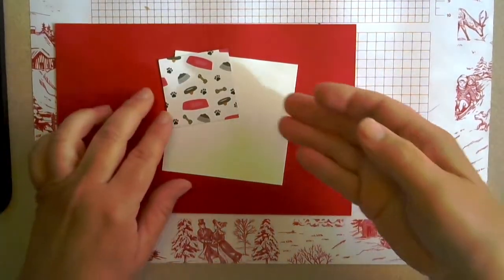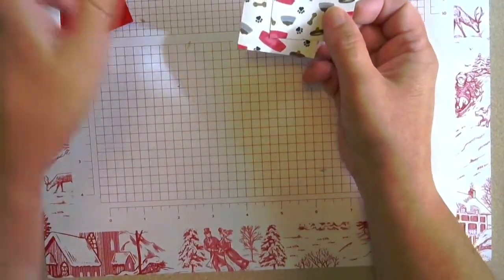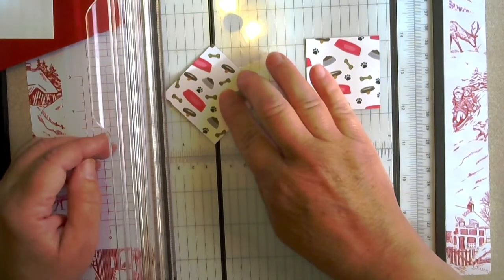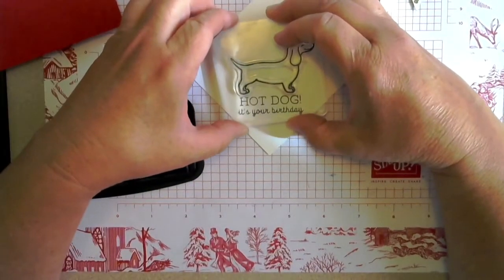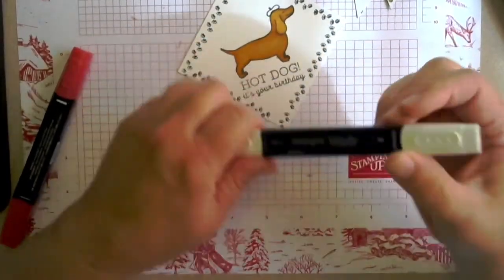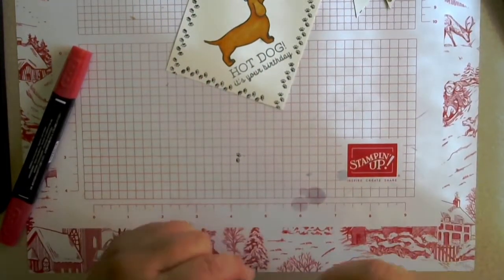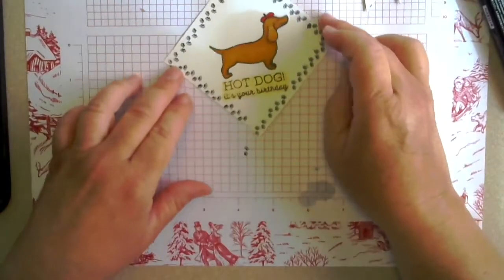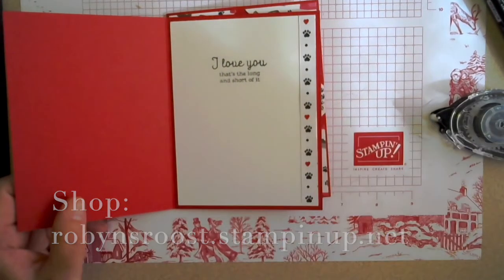Hot Dog Corner Triangle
Try this simple card layout for fun and easy cards. Use the Hot Dog stamp set and Playful Pets Designer paper or switch it up and choose your own design. For a list of supplies used on this card go to my blog post